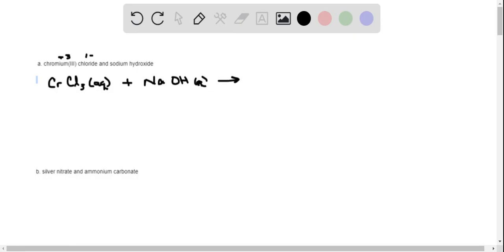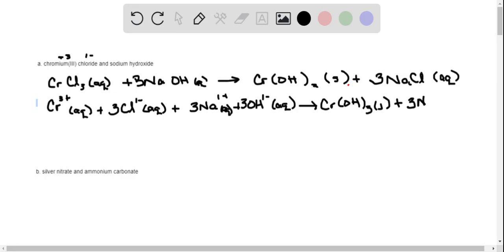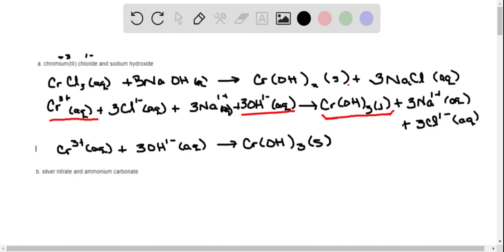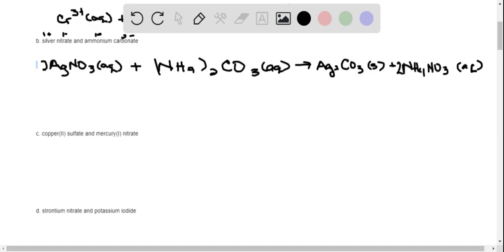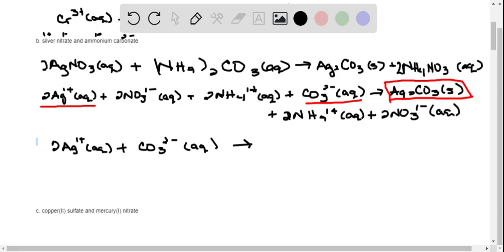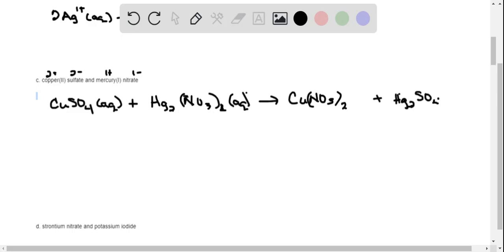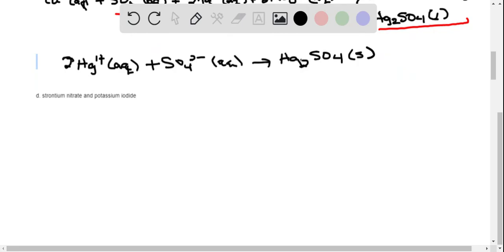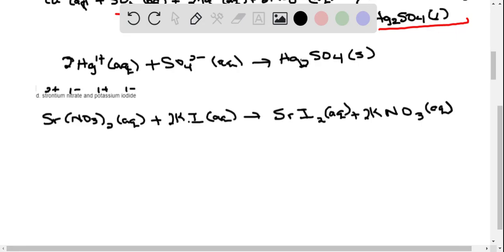Write net ionic equations for the reaction, if any, that occurs when aqueous solutions of the follow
Write net ionic equations for the reaction, if any, that occurs when aqueous solutions of the following are mixed. a. chromium(III) chloride and sodium hydroxide b. silver nitrate and ammonium carbonate c. copper(II) sulfate and mercury(I) nitrate d. strontium nitrate and potassium iodide